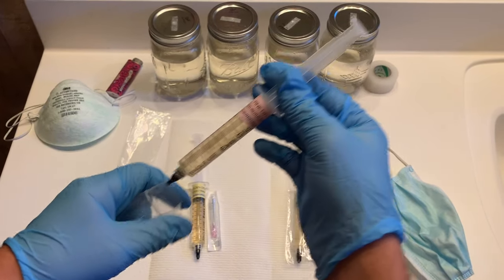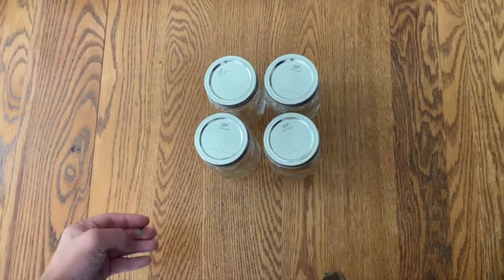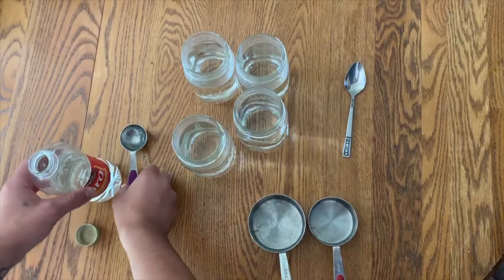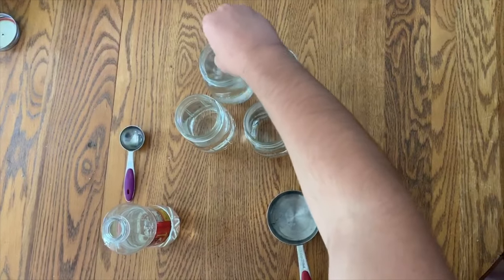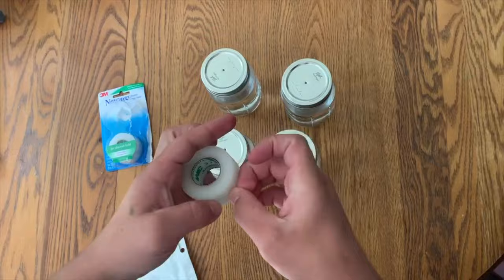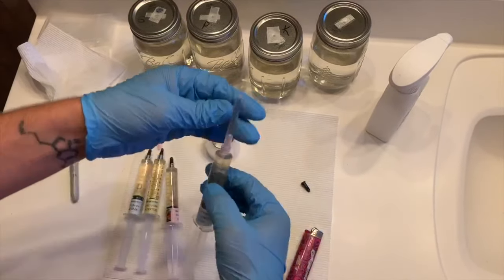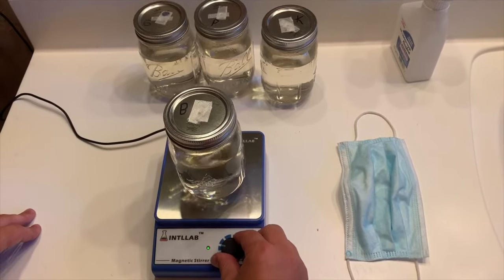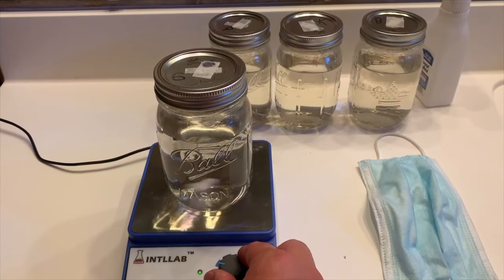How To Grow Unlimited Mushrooms With Liquid Culture!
In this video i demonstrate how to make a liquid culture of any mushroom species using Karo light corn syrup. This method is bare bones intro to liquid culture. Showing the most basic entry to grow mushrooms.

EDIT:
Use PAPER micropore tape, not plastic micro pore tape. You may use a steam canner (2 hours) to sterilize your culture media instead of a Pressure cooker. using a pressure cooker sometimes will caramelize the sugars (bad) due to the high temp.

 In this video i demonstrate how to make a liquid culture of any mushroom species.

Magnetic stir plate
Magnetic stir bars
MicroPore Tape

Laminar Flow Hood Parts:
HEPA Filter
Blower Motor